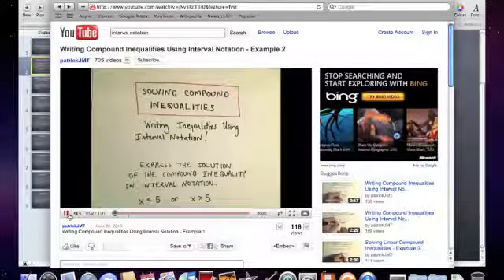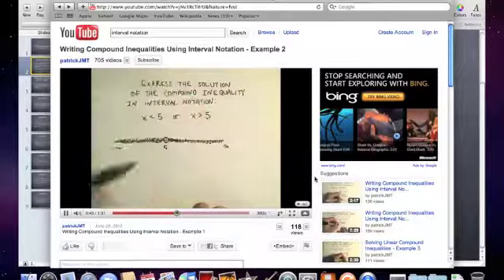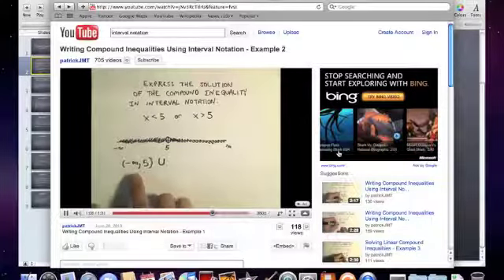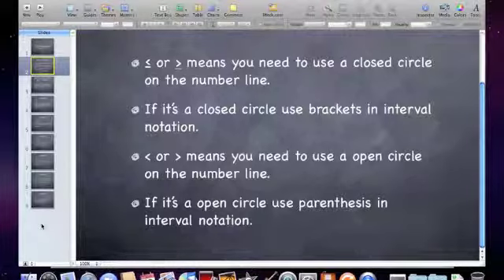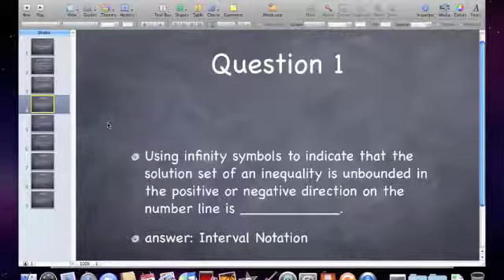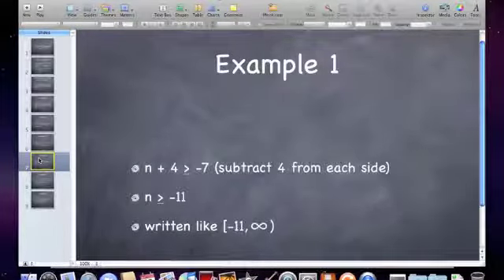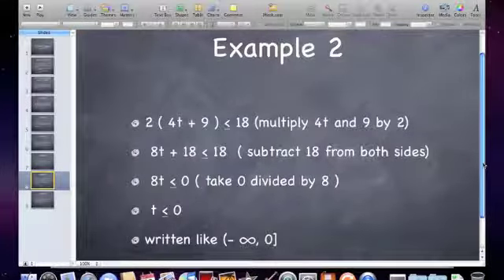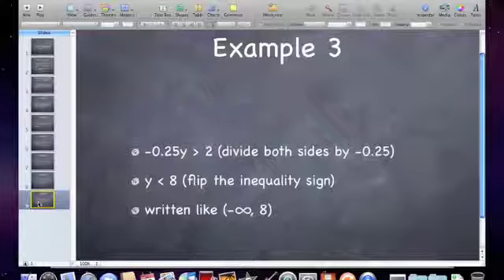Section 1_5 Solving Inequalities Adam Stall Bronson French